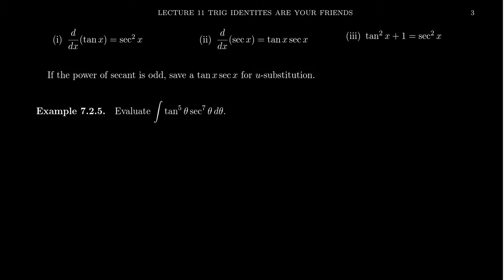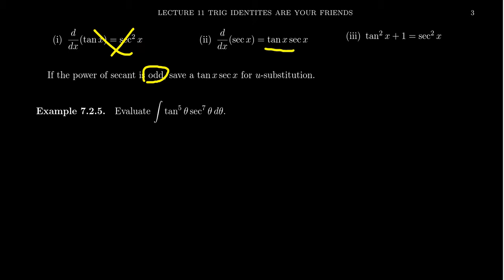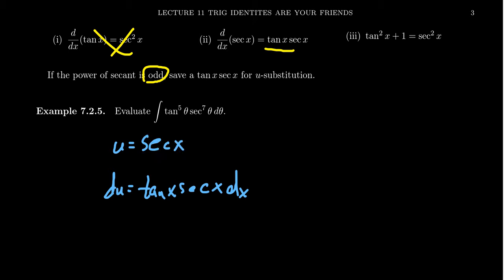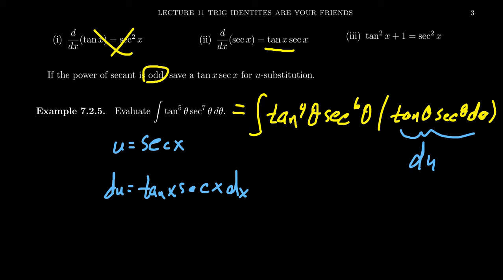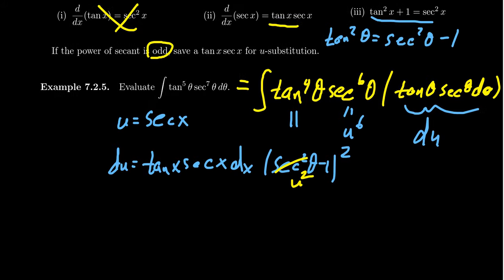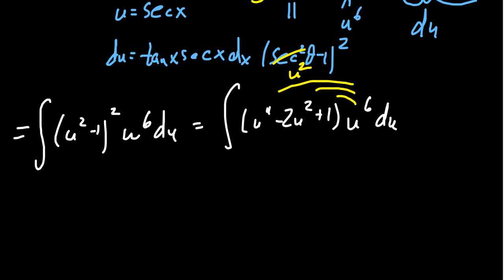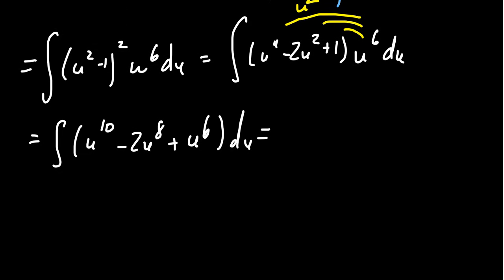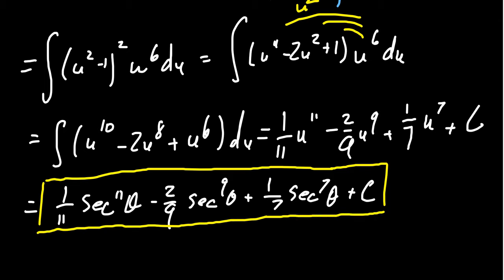Trigonometric Integrals involving an Odd Power of Tangents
In this video, we demonstrate how one can combine the Pythagorean identity with the substitution method in order to integrate a product of tangents and secants with an odd power of tangent.

This is lecture 11 (part 3/8) of the lecture series offered by Dr. Andrew Misseldine for the course Math 1220 - Calculus II at Southern Utah University. A transcript of this lecture can be found at Dr. Misseldine's website or through his Google Drive